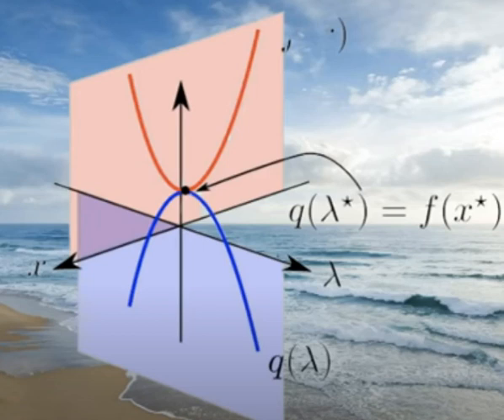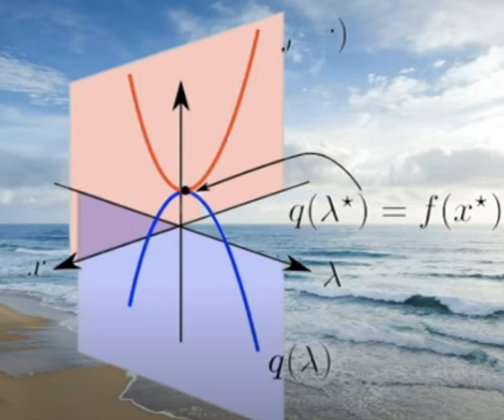Duality principle (and the Bible)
a talk in the middle of the night